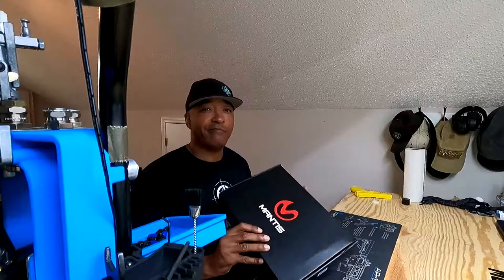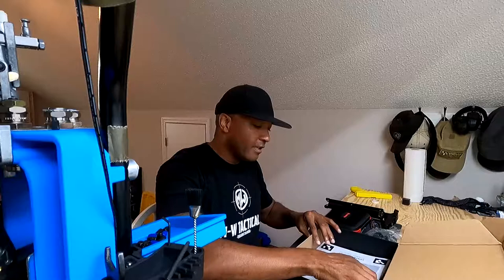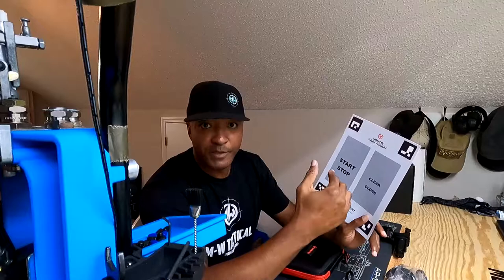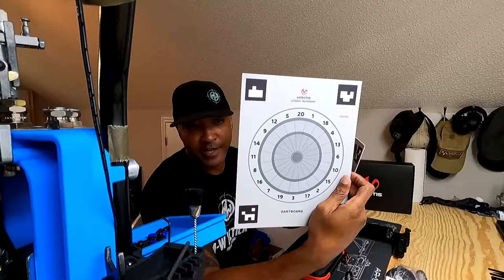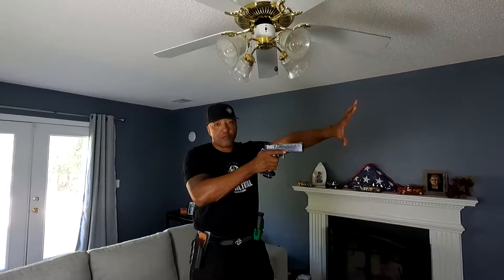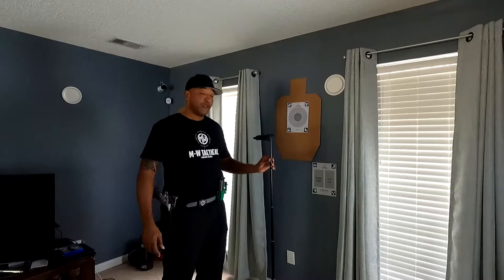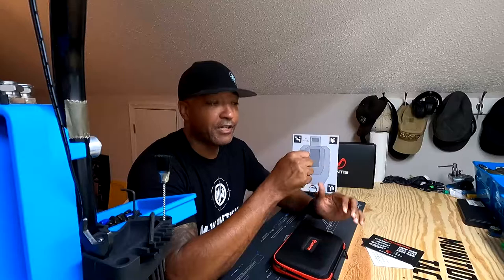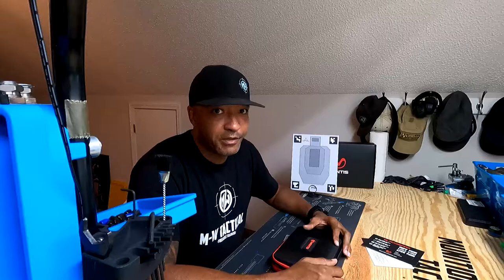How to train with the Mantis Laser Academy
Are you one who is considering adding dry fire to your routine to get better at competition shooting or even conceal carry? The skill is perishable but valuable especially when you are reacting on a fraction of a second. The Mantis Laser Academy might be the solution you are looking for. Mantis sent us the Mantis Laser Academy for us to review and we give our insight on this product and how it can help in multiple ways.

If you are wanting more information about the Mantis Laser Academy system please but if you are interested in the system we did the review on click on this

If you are new to the M-W Tactical channel, We're happy you clicked on our video! Hopefully, you enjoy this video!

Hunters HD Gold
AEGIS Gun Care
CAE Transfers
JM4 Tactical
Red Dirt USA

» Podcast: Anchor.fm/M-Wtactical

M-W Tactical Productions
Credit: Michael Woodland

🎬SUGGESTED VIDEOS
Don't forget to watch 📽 Our other videos. Please check them out :